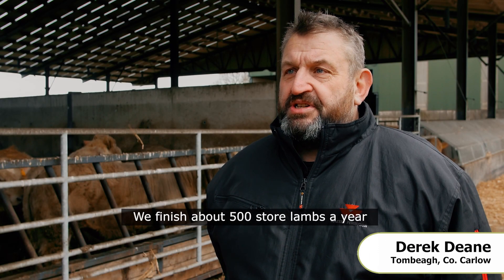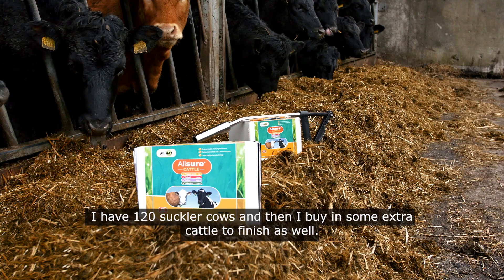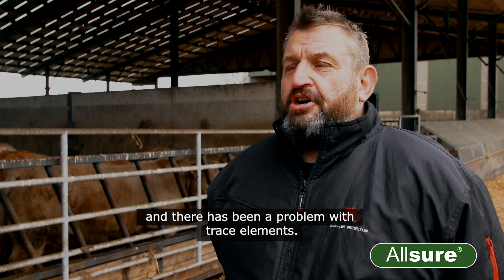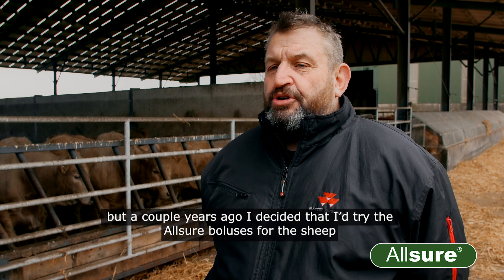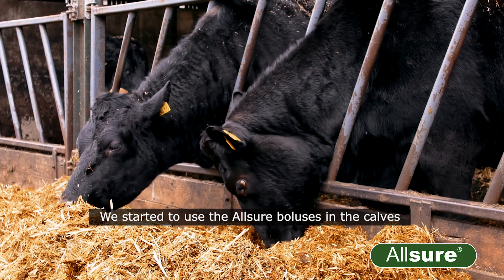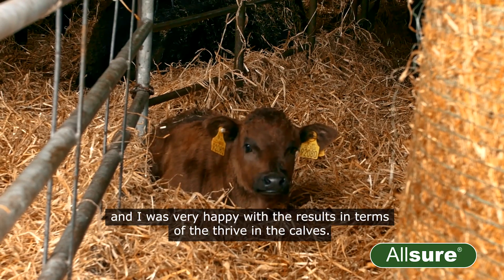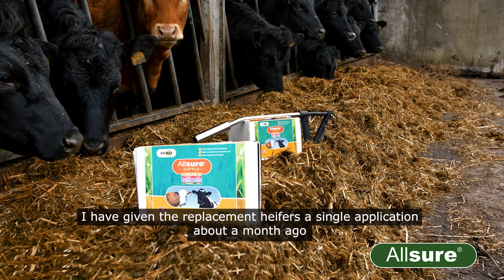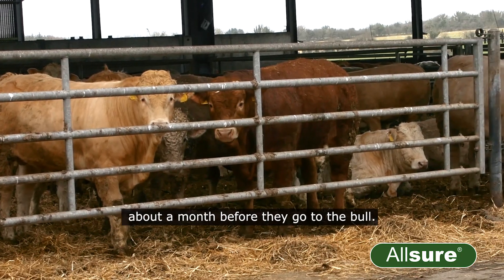Derek Deane on switching to bolusing to supplement his sheep and cattle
Derek Deane finishes 500 store lambs and 180 cattle each year, alongside a herd of 120 suckler cows.

When Derek switched from drenching and injecting to bolusing with ANIMAX Tracesure (previously Allsure) he saw young stock thrive better and breeding stock perform better.